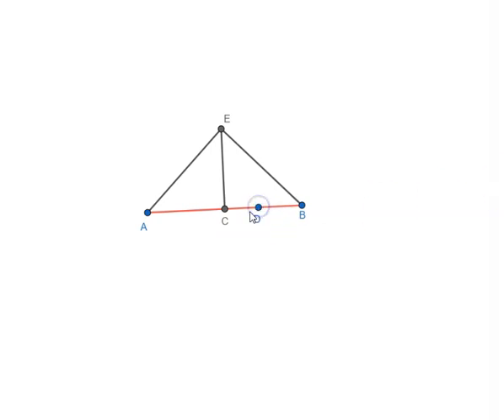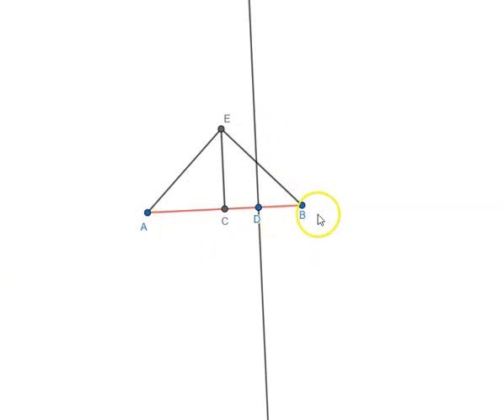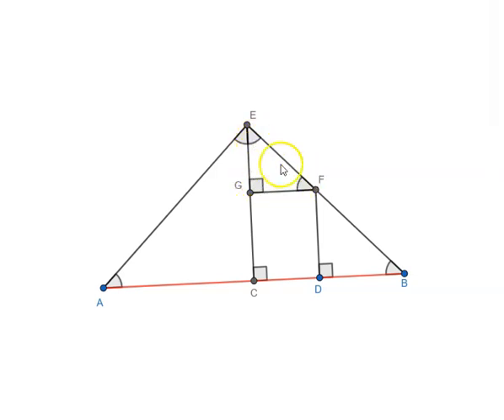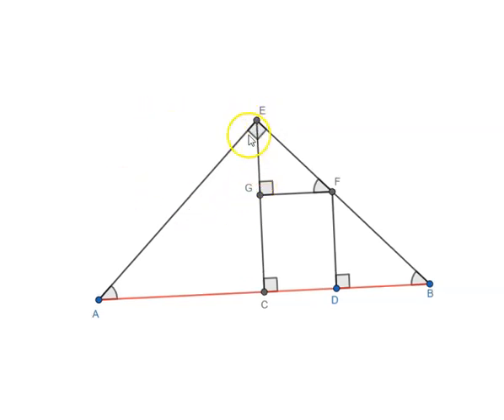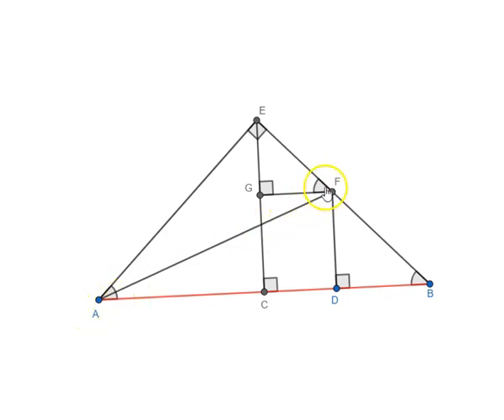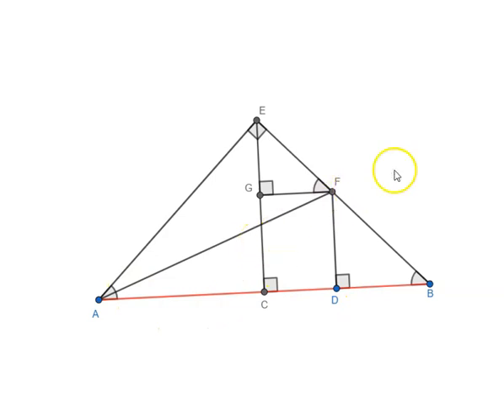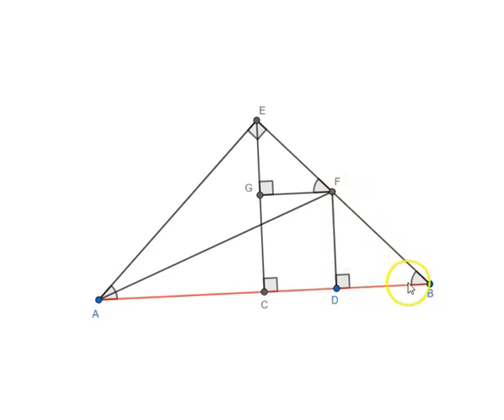Euclid's Book 2 - Proposition 9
If a straight line is cut into equal and unequal segments, then the sum of the squares on the unequal segments of the whole is double the sum of the square on the half and the square on the straight line between the points of section.